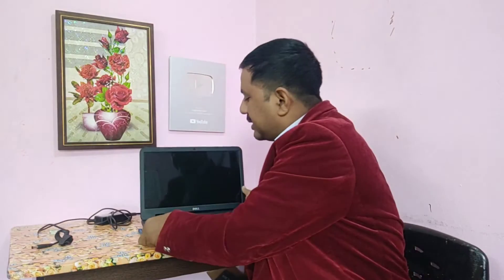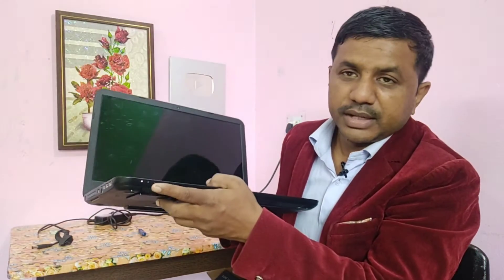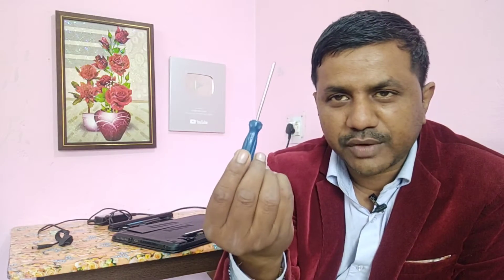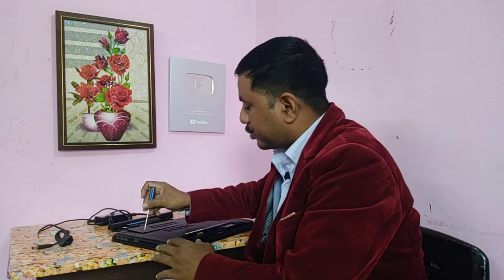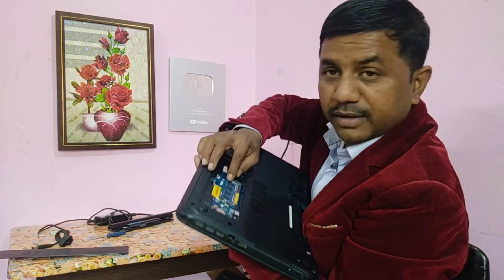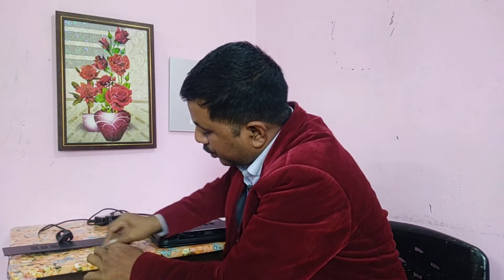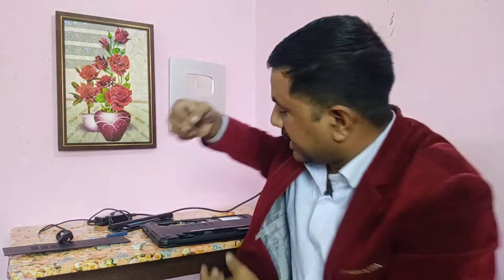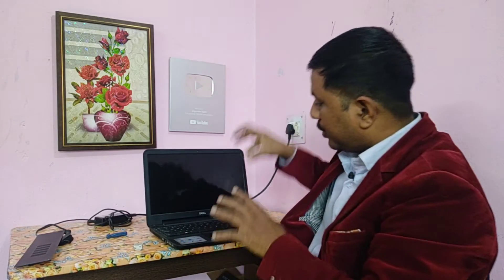No display or Black Screen in Laptop Problem Solved. in English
Hello Friends

I am from india in this video I am going to tell all of you when no display or Black screen how to the problem in very and simple way.